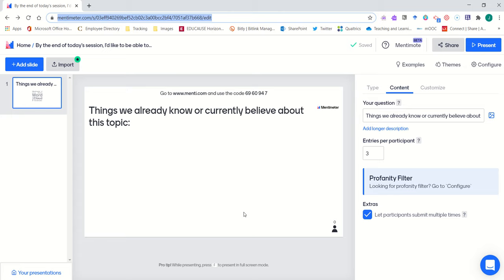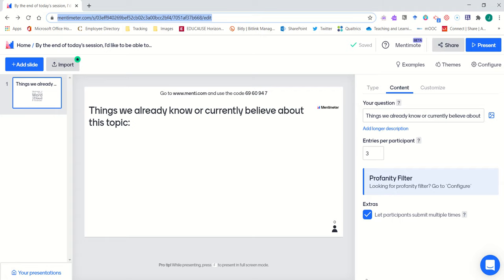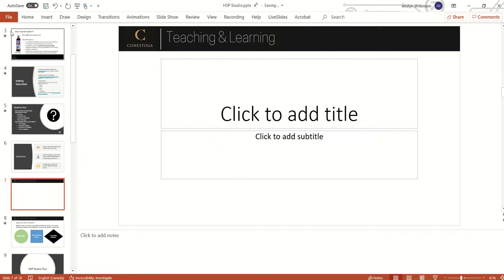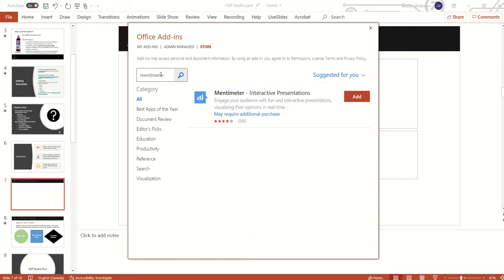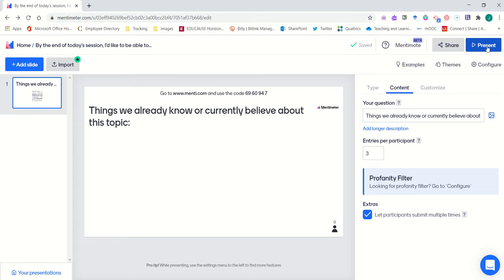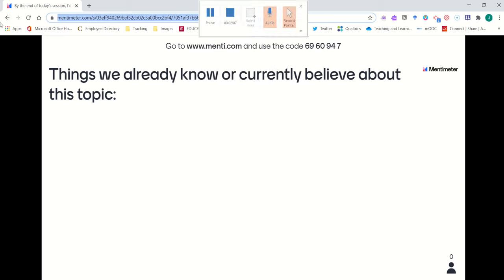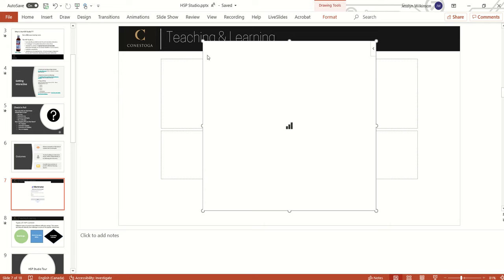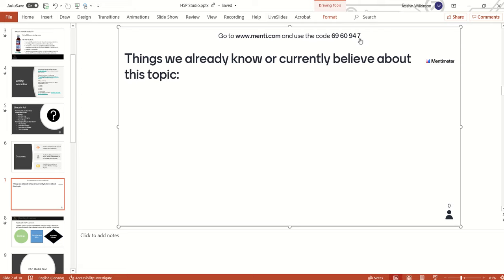How to add a Live Mentimeter Question to a PowerPoint Presentation